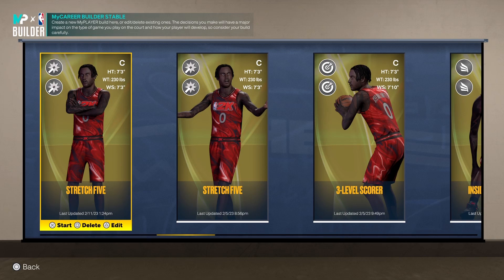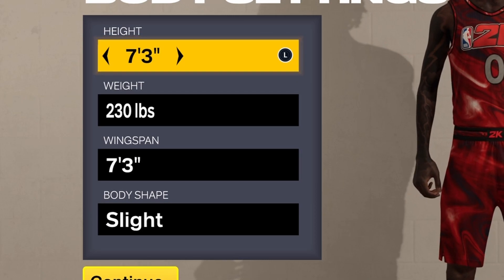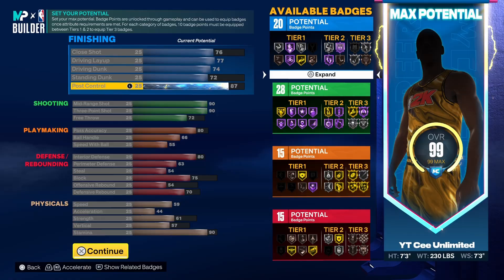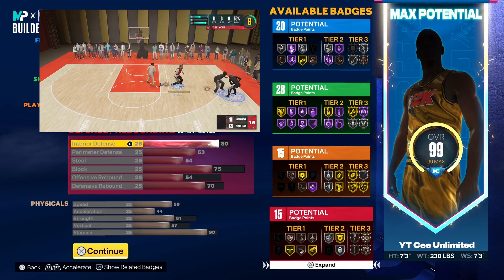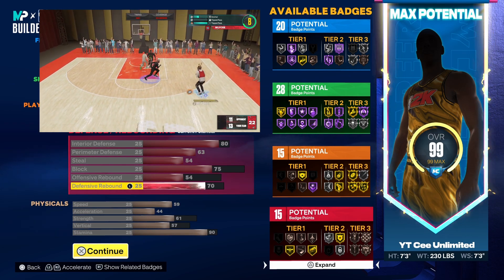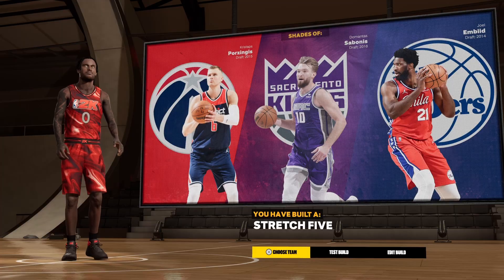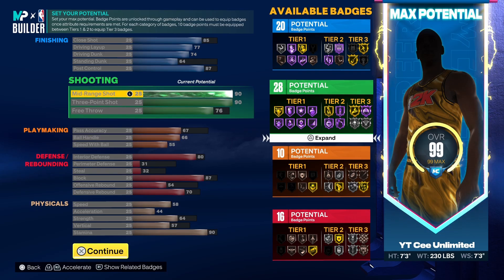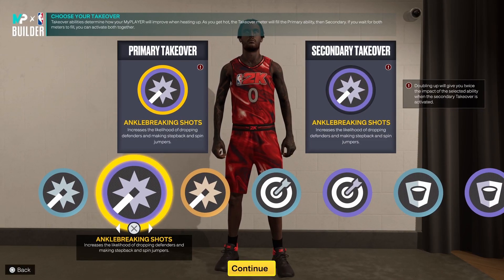THIS 7'3 ShotCreator is the Most DOMINANT Build in NBA 2K23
If you're looking for the best NBA 2K23 build, then you need to check out THIS 7'3 ShotCreator! This build is the most dominant build in NBA 2K23. In this video, I'll show you how to make this build.